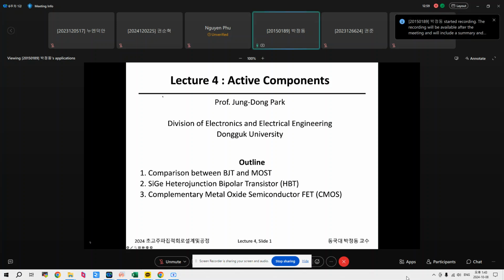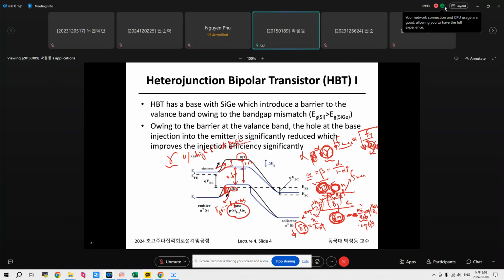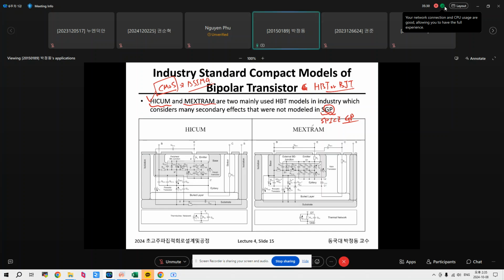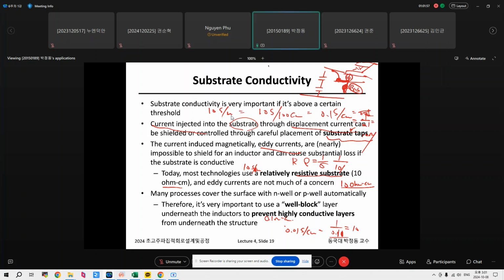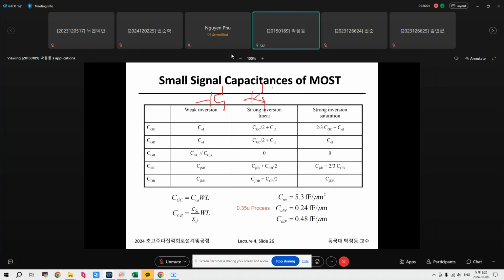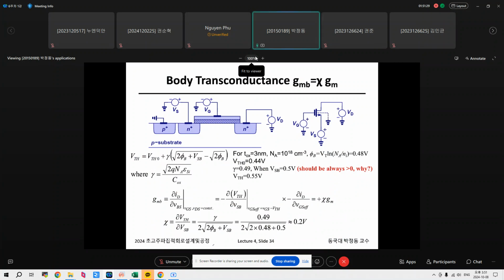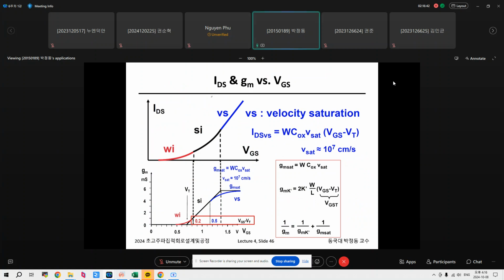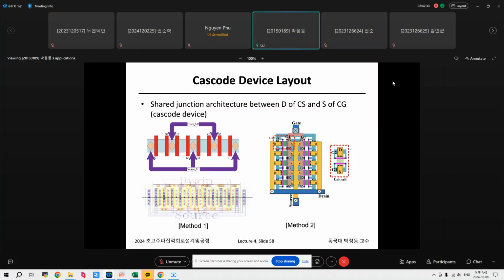lecture4 fallsemester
Design and Fabrication of Microwave Integrated Circuit